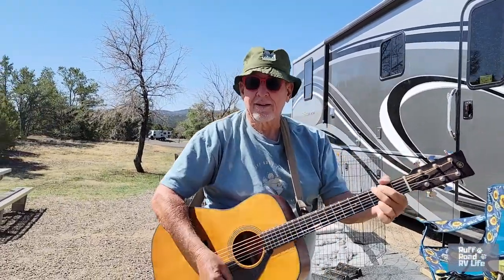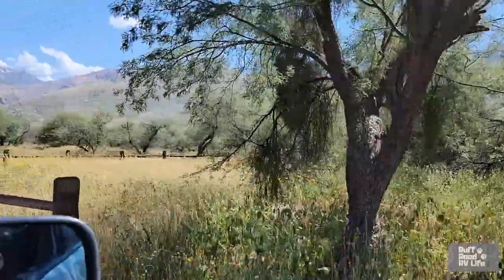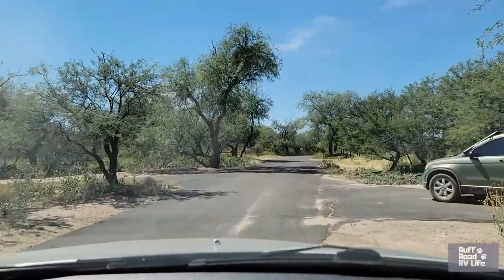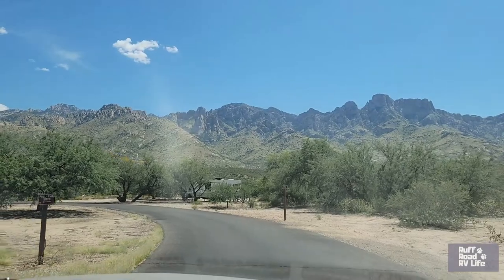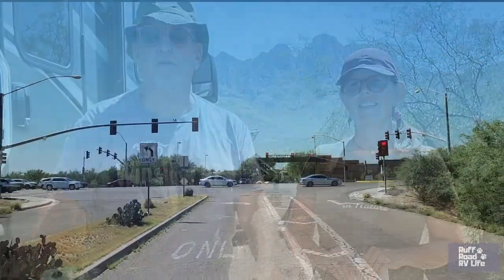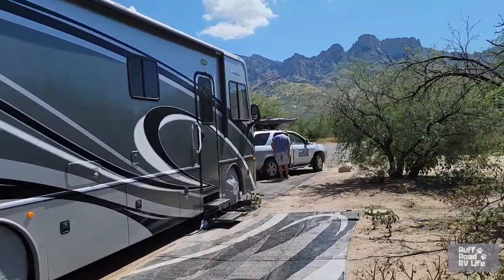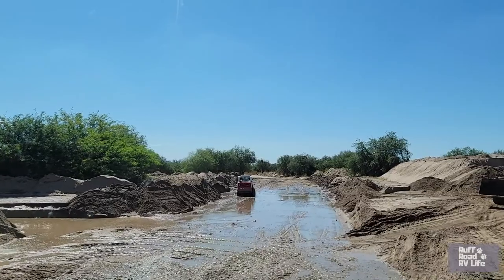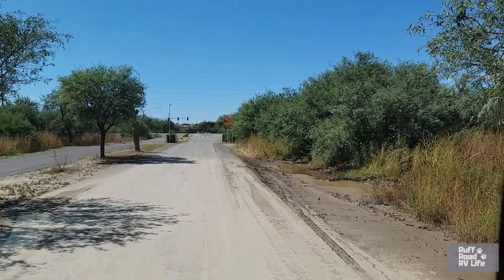Catalina State Park, Campground Review and Things to Do, Tucson, Arizona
Catalina State Park is a scenic state park located just 24 minutes from Tucson, Arizona.  You don't have to go that far for supplies though.  There are stores and restaurants across the road from the park entrance.  There is one thing you must know about this park!  It is one way in and one way out.  This road is prone to flooding which can leave you stuck inside the park or unable to get to your campsite if you are arriving when there is flooding.  The campground does not flood.  Campers are made aware of flooding possibility when entering the park and there are warnings on the website.

What we love about Catalina State Park:
1.  Large spacious sites
2.  Scenic Catalina Mountains
3.  Saguaro cacti throughout the park
4.  Creeks, washes, and views
5.  Hiking!  Beautiful trails here!  They are not hard, but there are ups.
6.  Peaceful park
7.  Close to stores, restaurants
8.  Verizon works

What we didn't love about Catalina State Park:
1.  Possibility of being flooded in for several days - When we booked our reservations there was no mention of this and we heard about the possibility of flooding when arriving.  Also, we were told all fees apply if we decided to not stay here.  The road did flood twice while we were there, but we were able to leave within an hour of our scheduled time.  This made for an adventure though and in the end all worked out.

Next Stop:
Kartchner Cavern State Park, Benson, Arizona